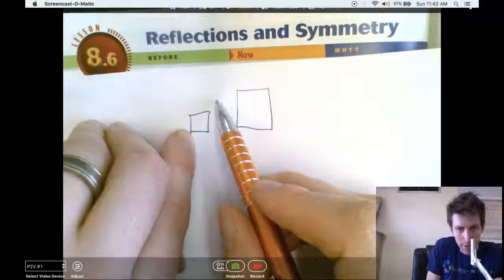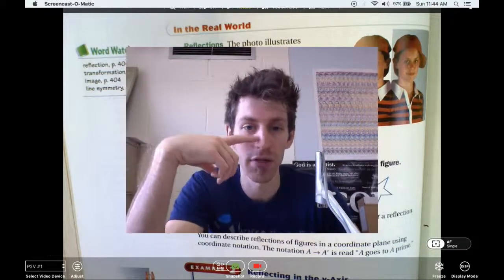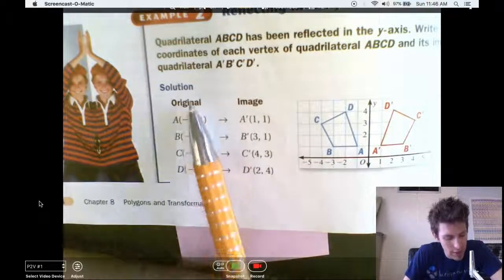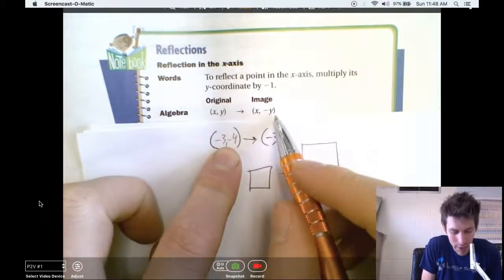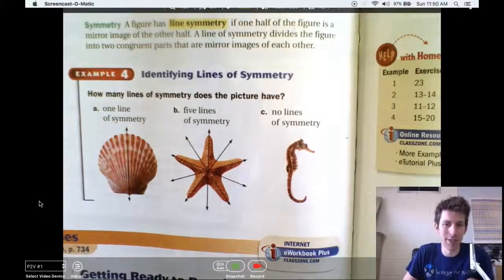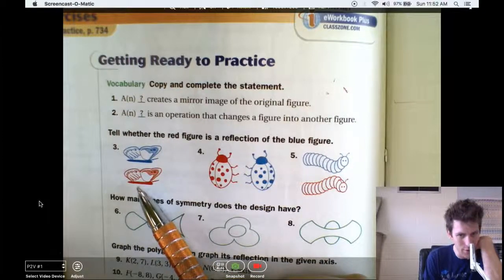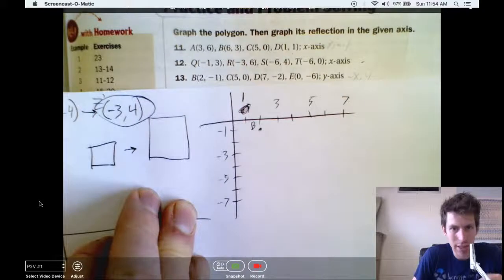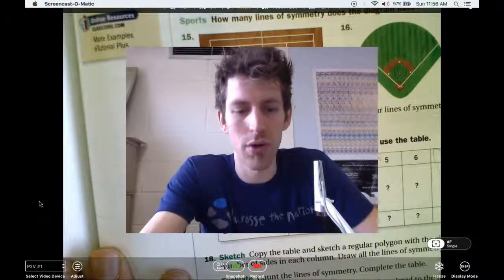Lesson 8.6 Jared Anderson Math Level 7